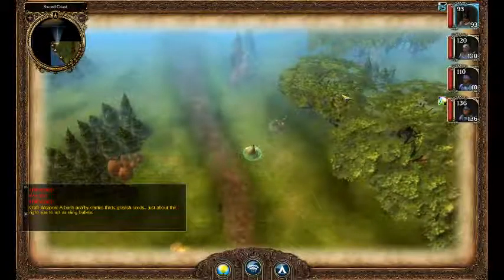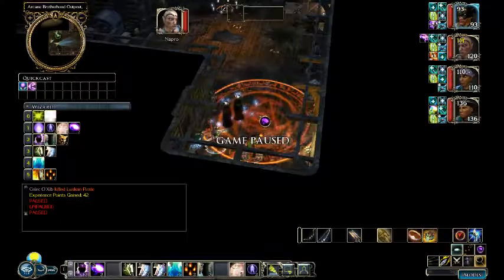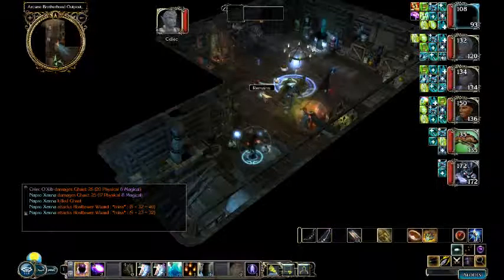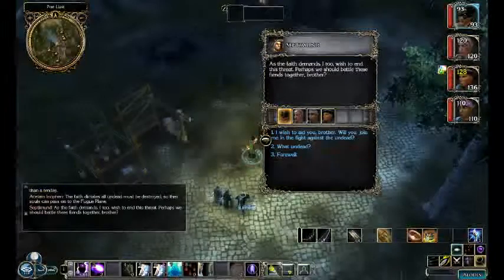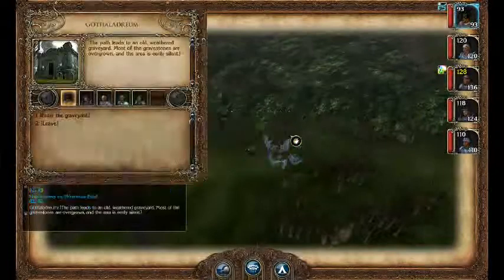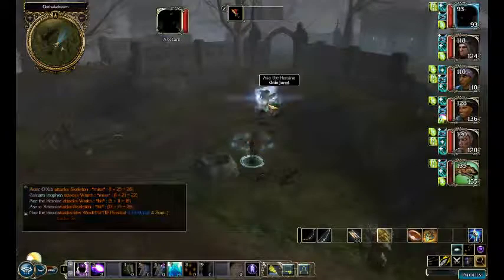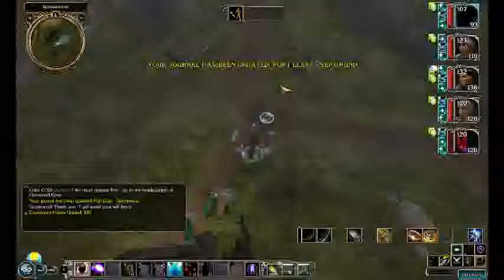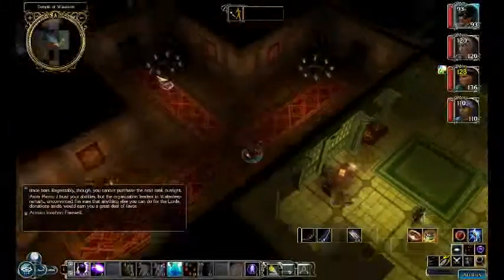Let's Play Neverwinter Nights 2: Storm of Zehir, Episode 26: The Dying and the Dead